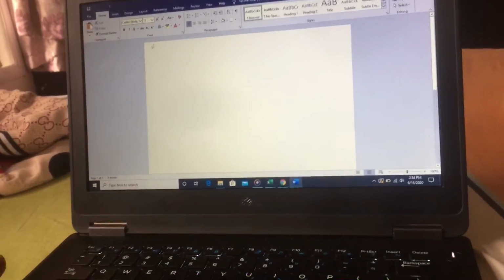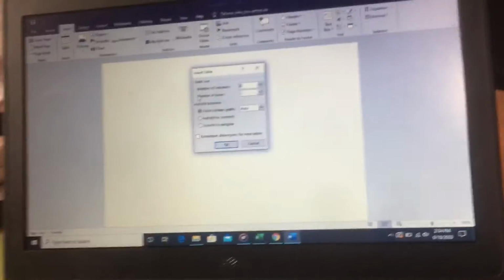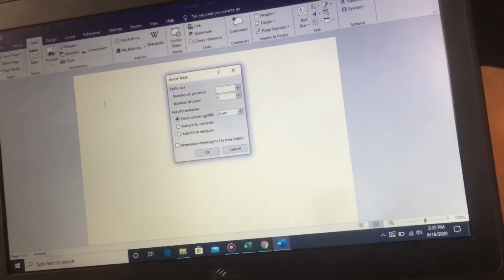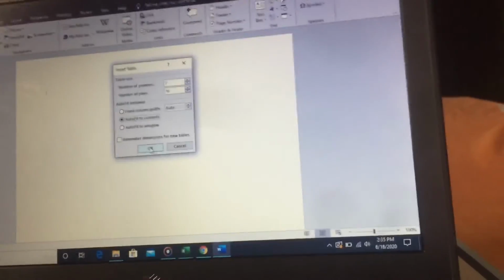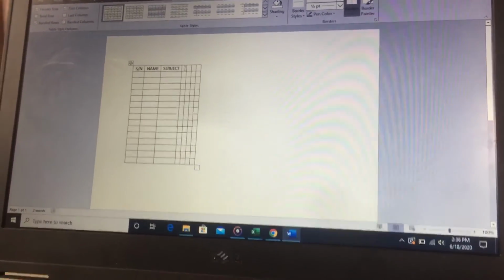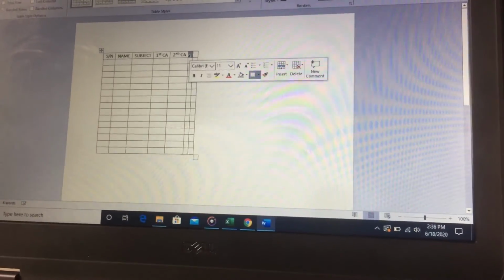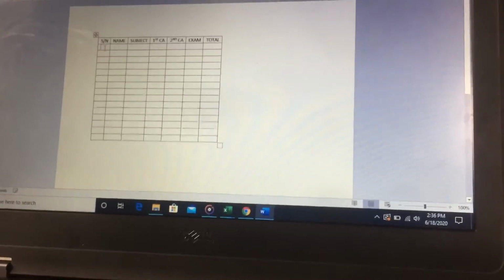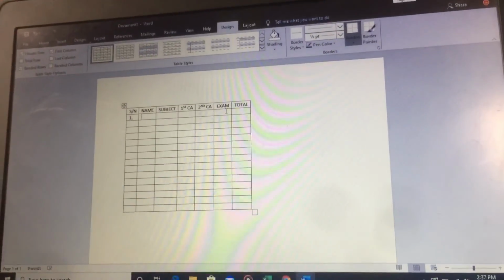HOW TO CREATE A TABLE ON MS WORD